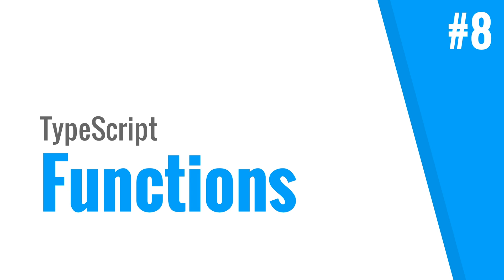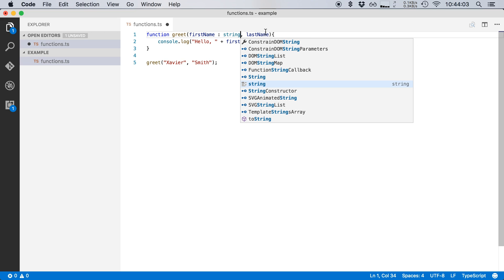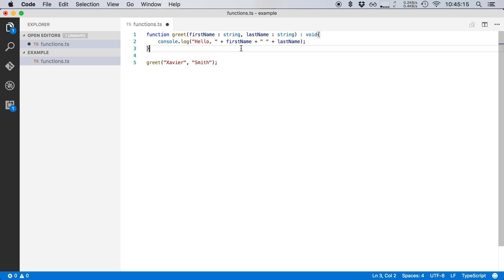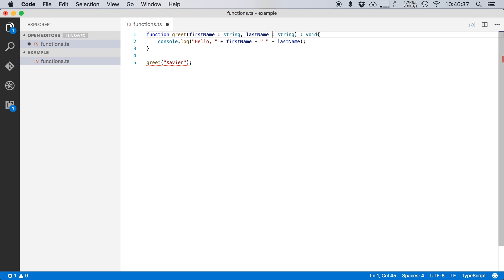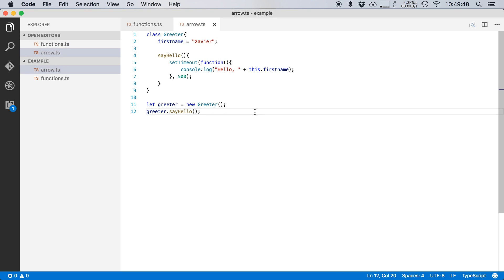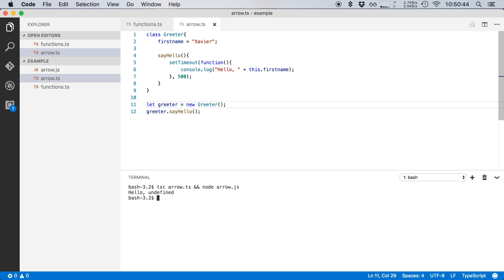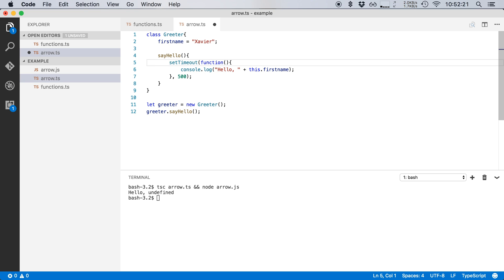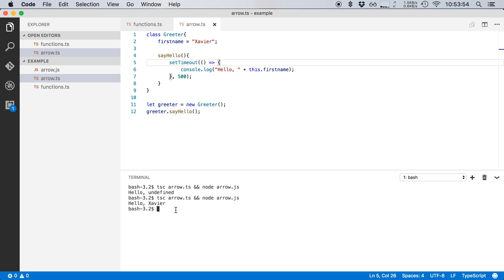Functions (TypeScript tutorial, #8)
Learning how to create and use functions in TypeScript. I'll also discuss arrow functions, a great way to shorten your code and avoid issue's with "this" scope.

► Read more about "this" in JavaScript
Gentle explanation of this in JavaScript: